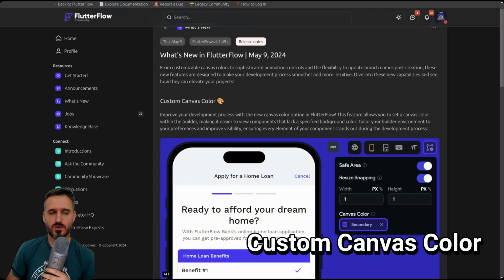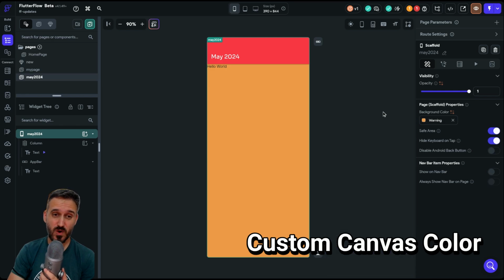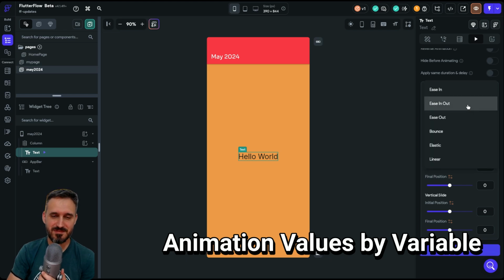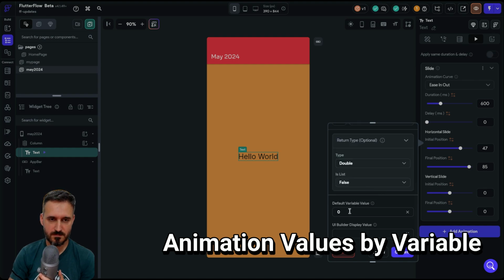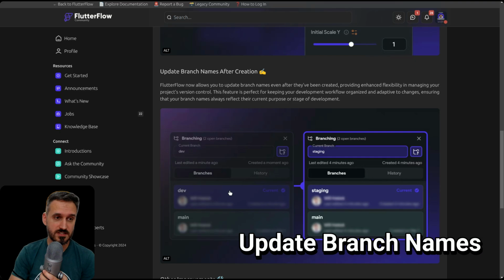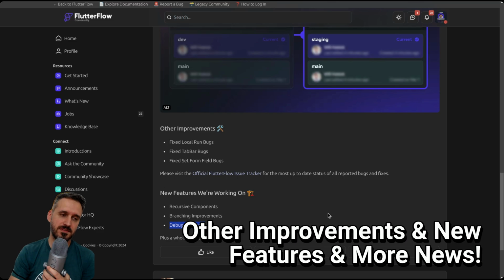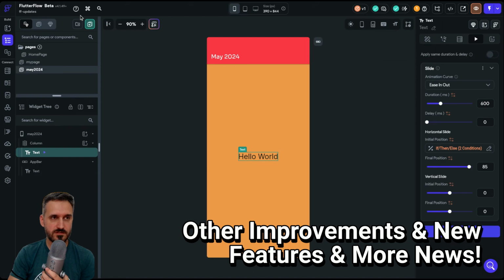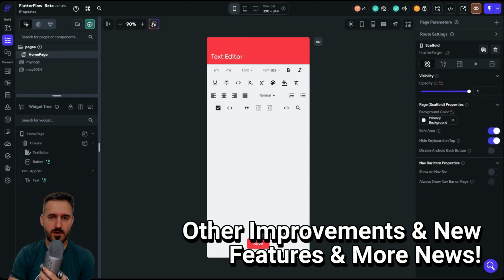[Update-0524] Custom Canvas Color, Animation Values by Variable, Rich Text Editor Update and more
My links

00:00 Introduction
01:44 Custom Canvas Color
05:30 Animation Values by Variable
10:52 Update Branch Names
12:48 Other Improvements & New Features & More News!
20:2 Thank you!